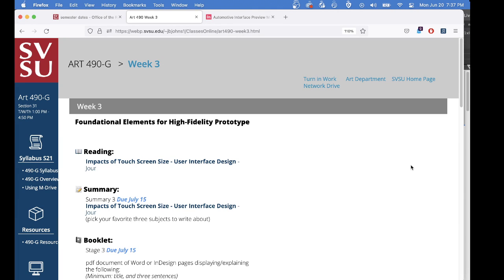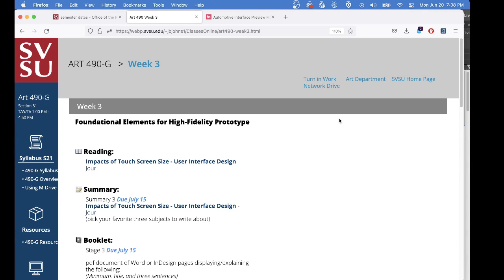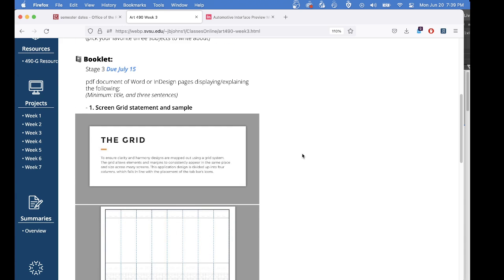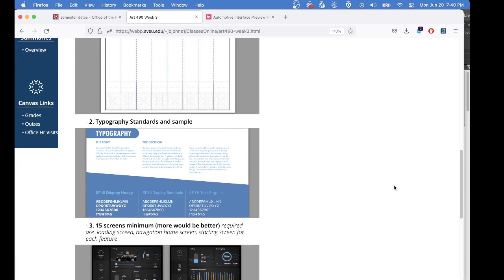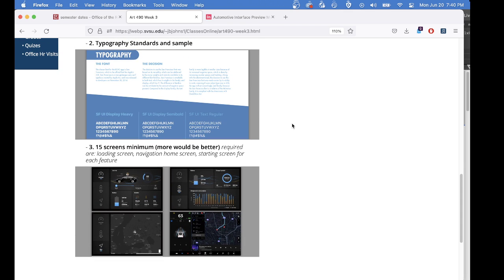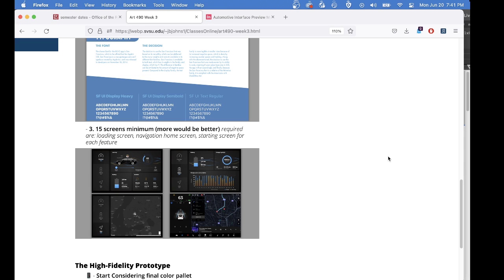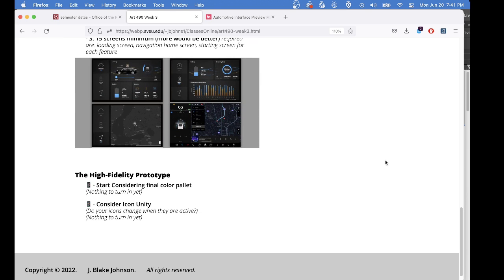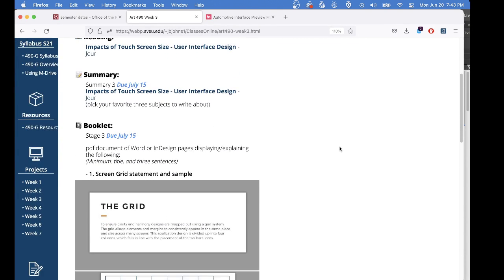490 - Week 3 Overview